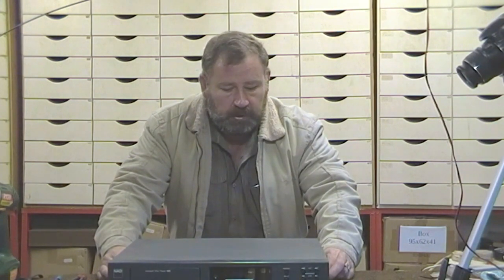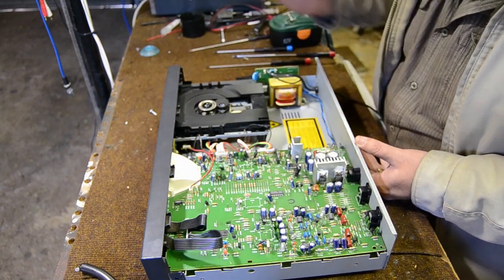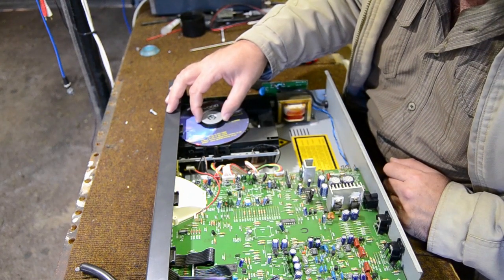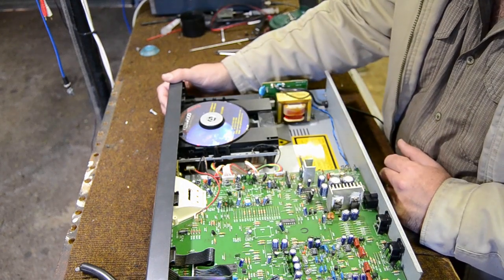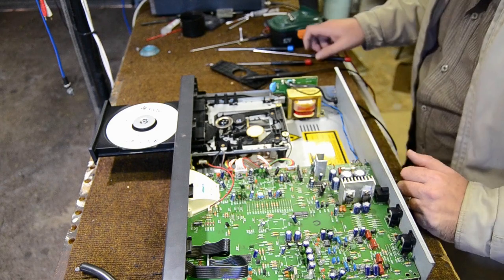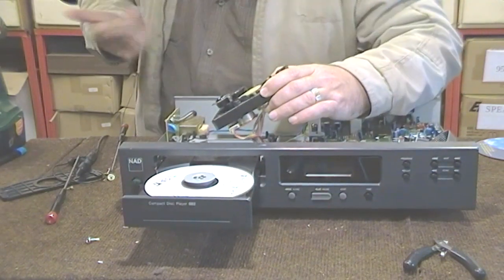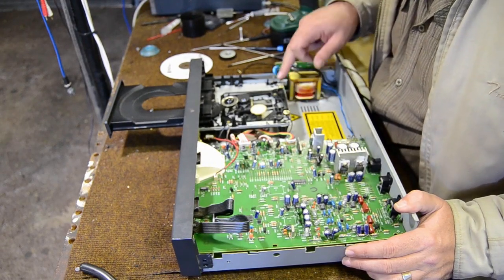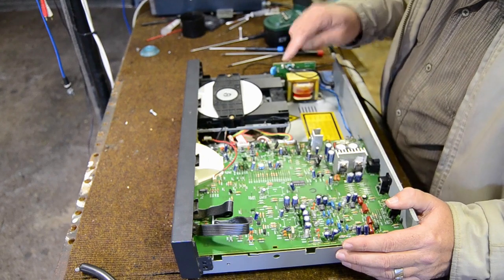NAD CD Player - How a CD player works ( laser unit replacement ).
This is a short video demonstrating the functionality of a NAD compact disc player, aka CD player. And steps to follow to replace the laser unit. In most cases the player will not read the disc when the laser is faulty and will display 'NO DISC'.